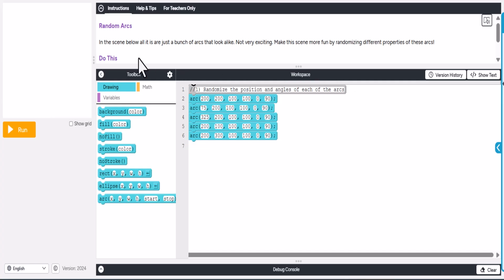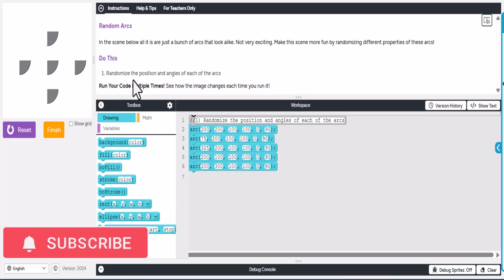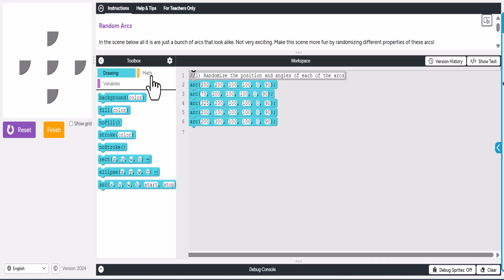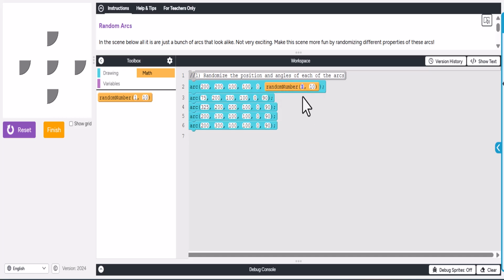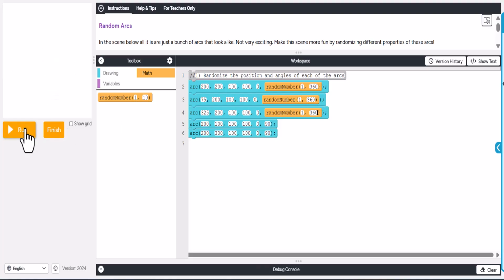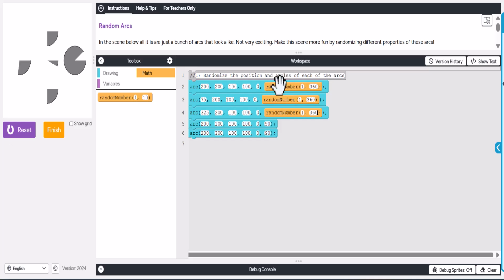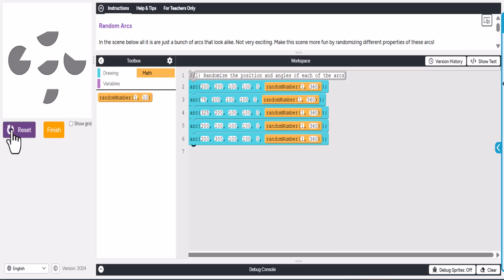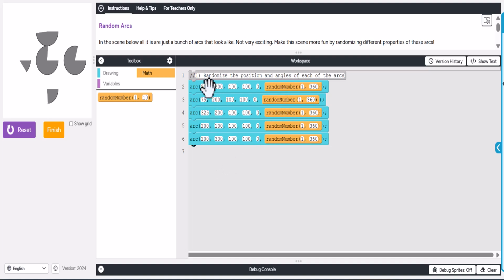Code org Lesson 6 Challenge - Random Arcs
Unit 3 Lesson 6 Challenge - Random Arcs